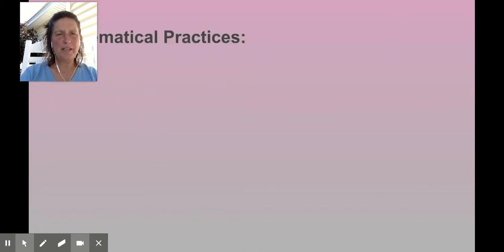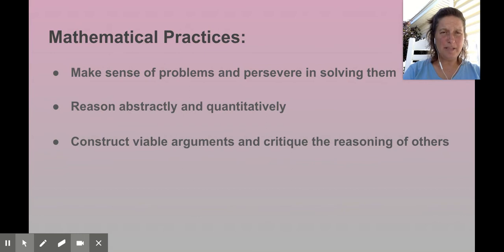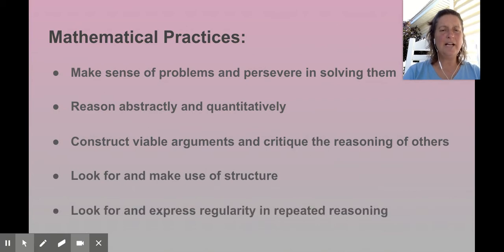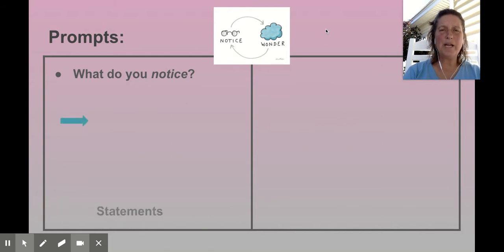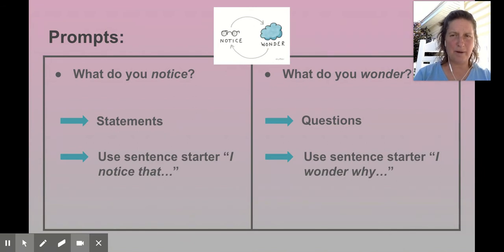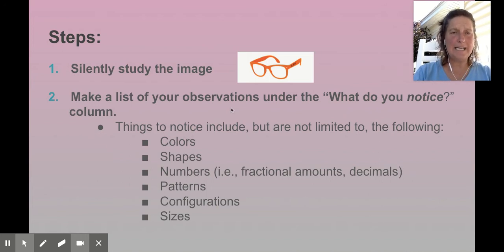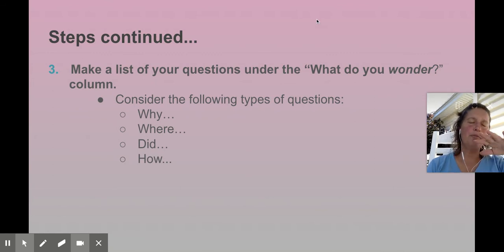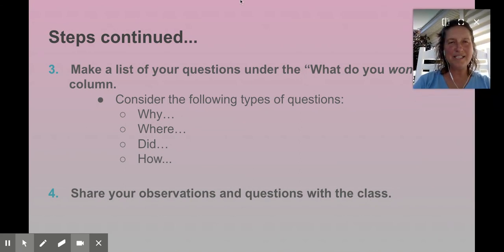Notice and Wonder - Google Slides